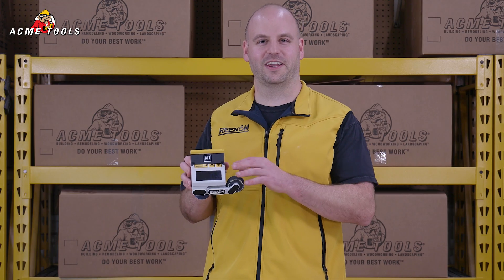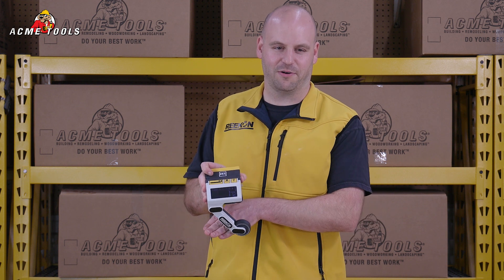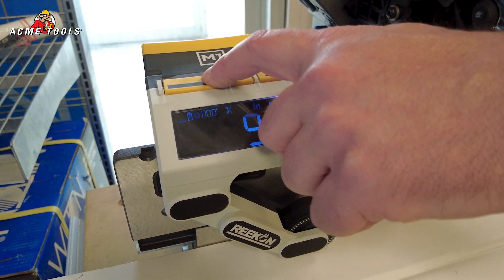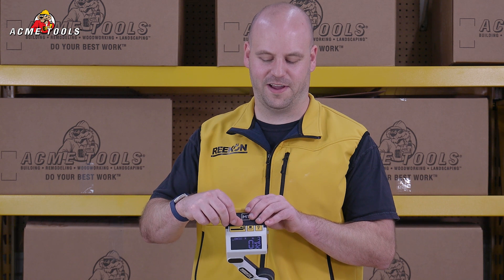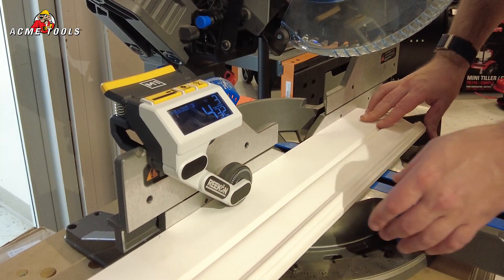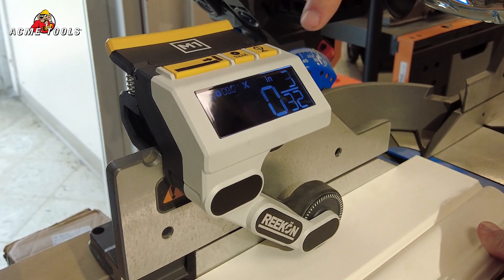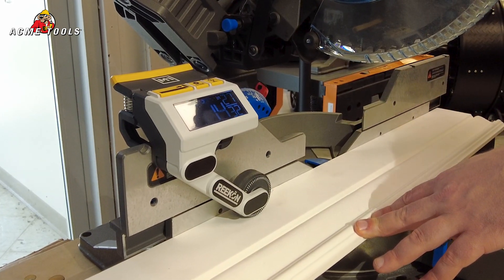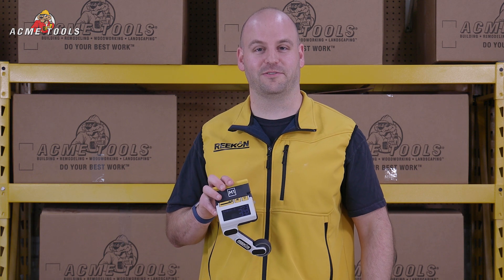Reekon M1 Caliber Measuring Tool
While tape measures are a staple of any toolbox or carpenter’s belt, the time necessary to take a measurement and mark a material every time a cut needs to be made quickly adds up. The M1 Caliber Measuring Tool eliminates the need to measure and mark materials, significantly lowering the time to makes cuts, increasing safety by keeping measuring related activities in a central location, and providing a hassle-free experience allowing professionals to measure and cut materials without stopping to mark them. The M1 Caliber is a digital measuring tool that works by sliding material underneath it. The M1 Clamps directly to saw fences. The blade width is automatically compensated for and units can be displayed in both English and metric on a large, backlit, LCD display. The M1 can make a wide range of cuts including angled, beveled, miter, and compounds cuts and is accurate beyond 1/32”.